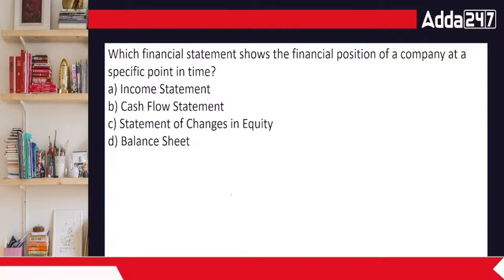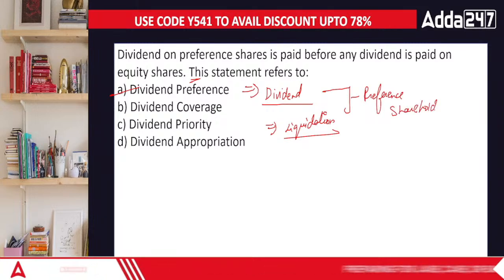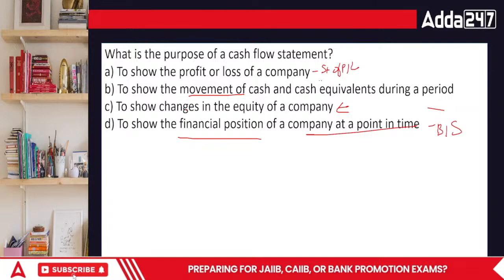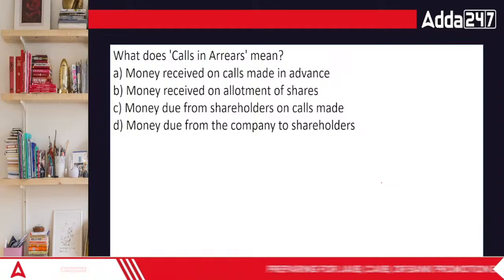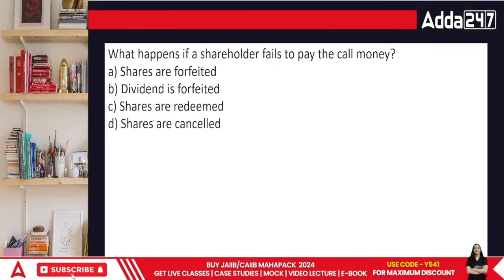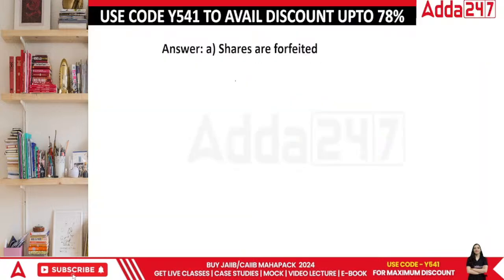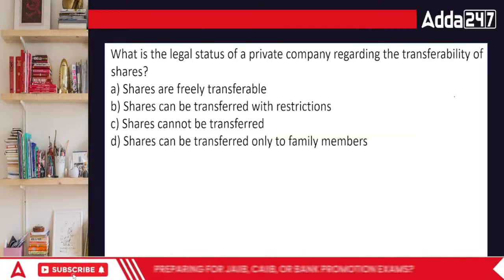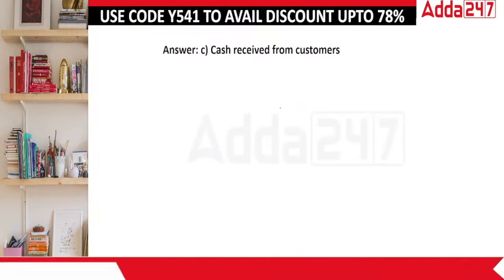JAIIB May 2024 | AFM | Macmillan Most Important Questions | English Medium | Class 18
JAIIB May 2024 | JAIIB AFM English Medium | Macmillan Most Important Questions | JAIIB Accounting and Financial Management for Bankers | JAIIB Exam Preparation 2024 | JAIIB AFM Important Questions | JAIIB 2024 Syllabus | JAIIB 2024 Online Classes